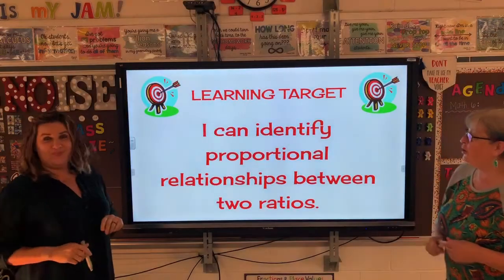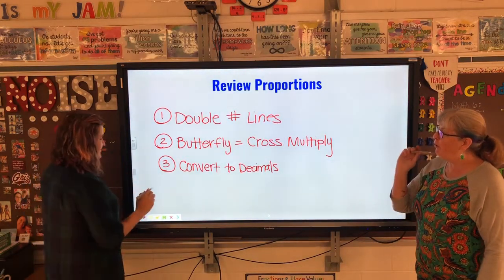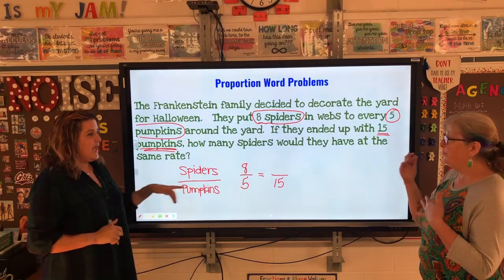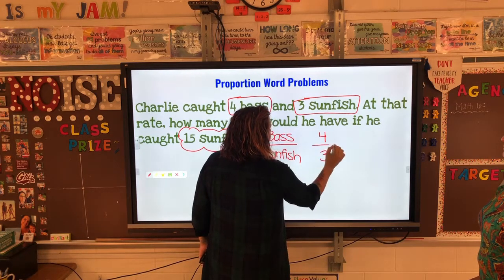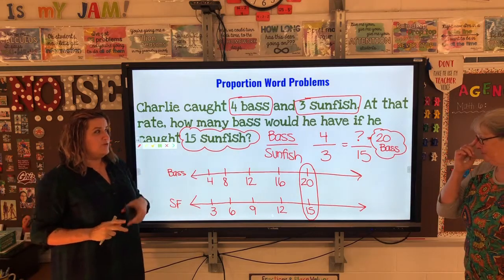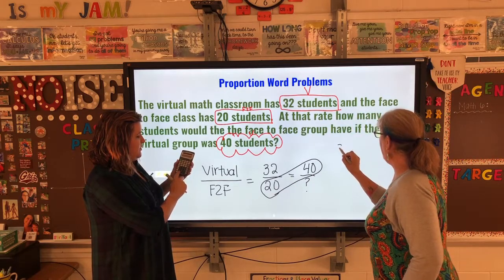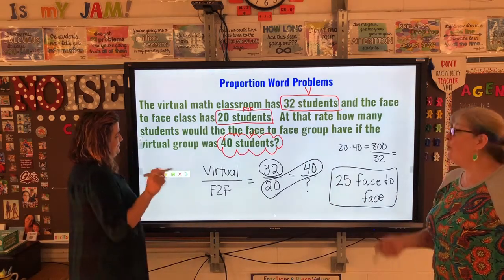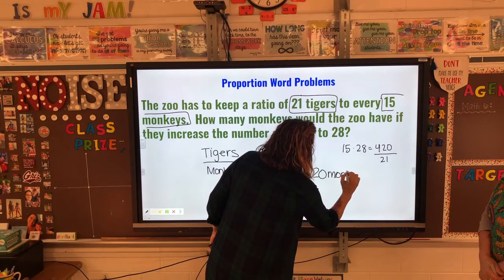Proportion Word Problems